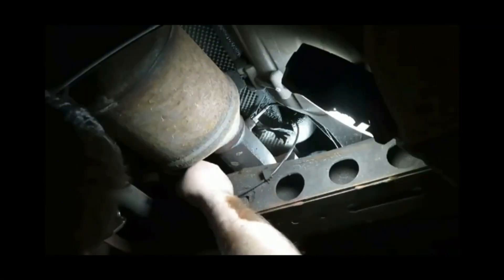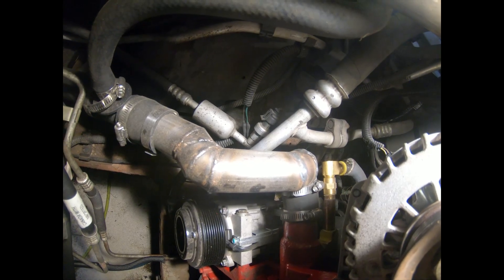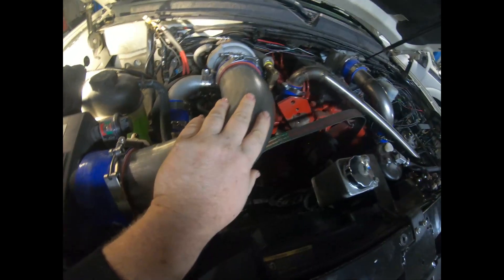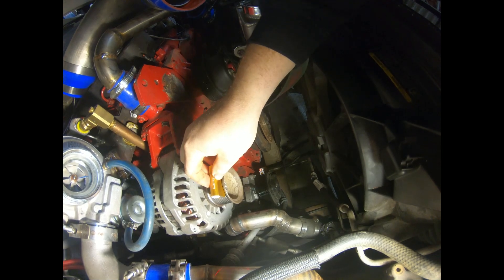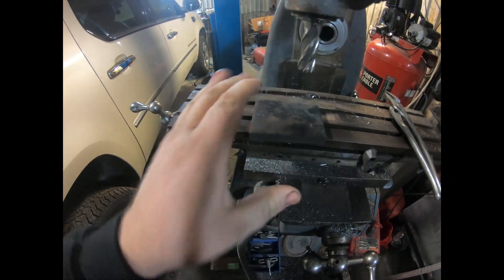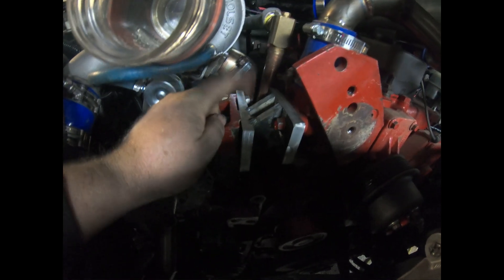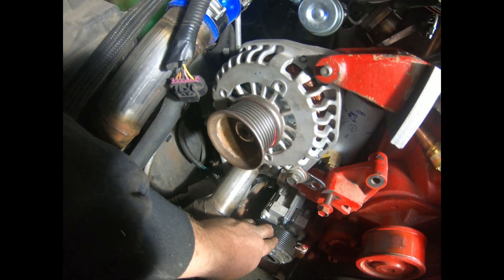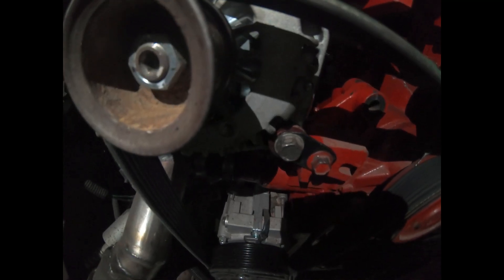4BT UPDATE AND ALTERNATOR RELOCATION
In this video it will show what we have done for the grid heater and alternator relocation